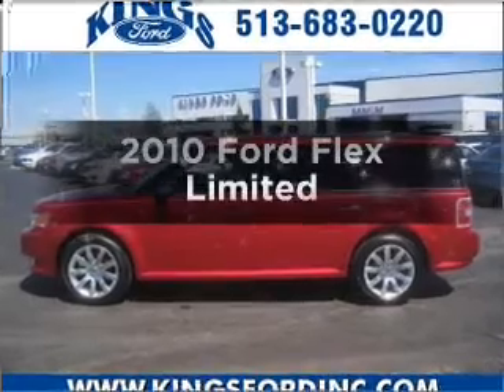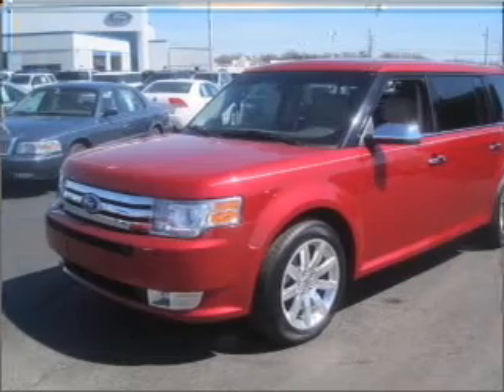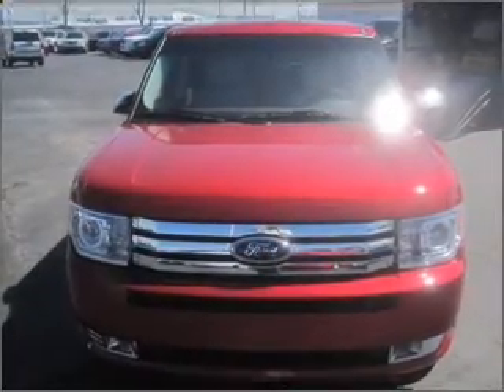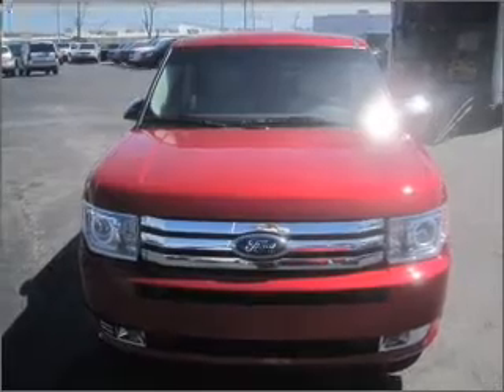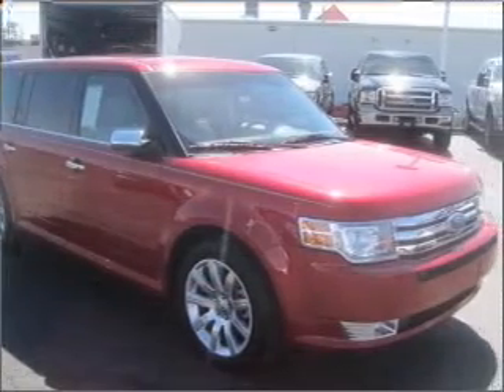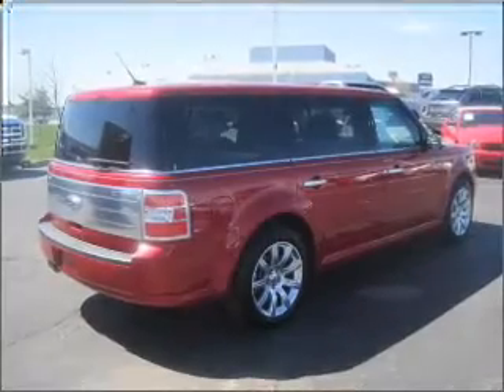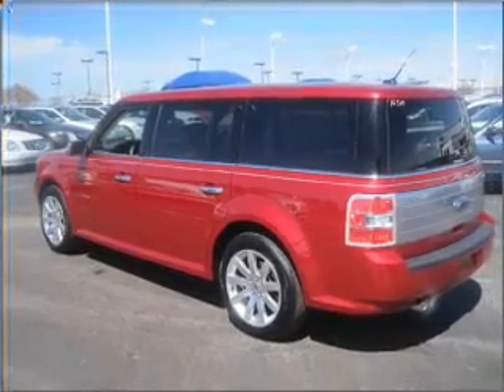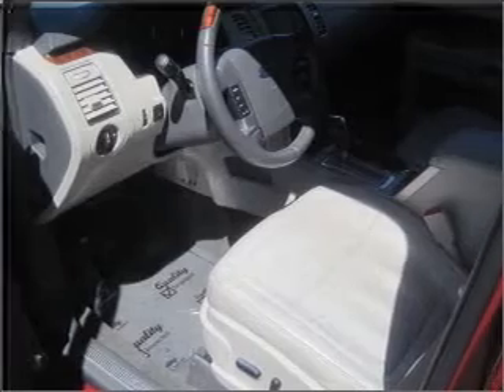2010 Ford Flex - Cincinnati OH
Year: 2010
Make: Ford
Model: Flex
Trim: Limited
Engine: 3.5 liter 6 cylinder 24 valve
Transmission: 6-Speed Automatic
Color: Red
Mileage: 22526
Address:
9555 Kings Automall Road